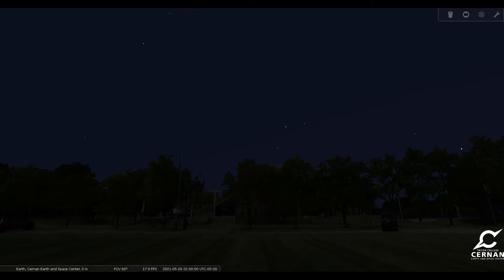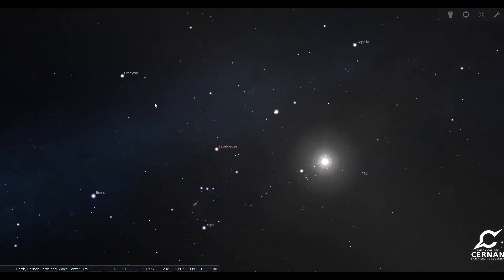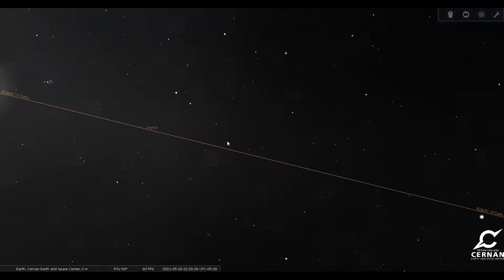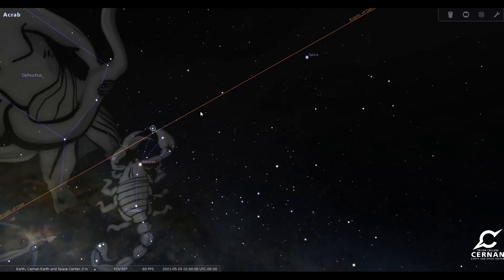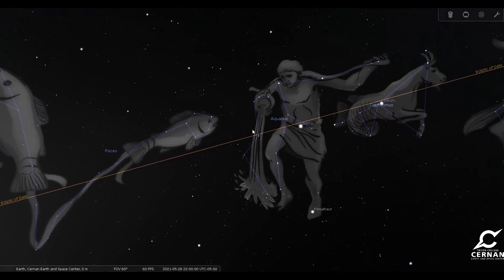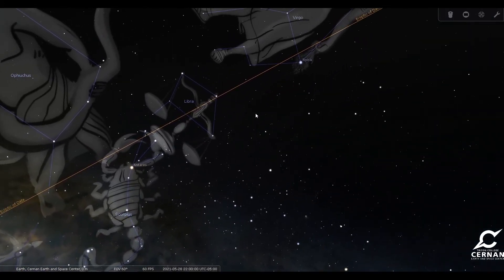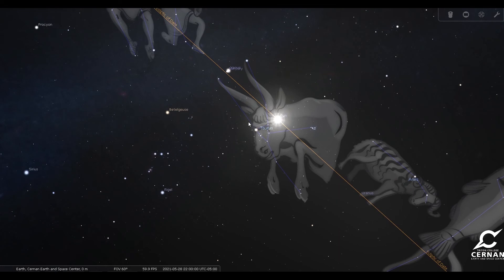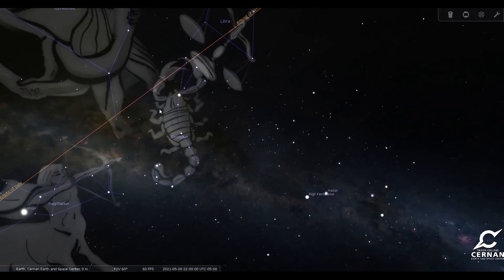What makes the Zodiac Constellations special?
What are the constellations of the Zodiac and why are they important? Let's find out a little bit more about them!